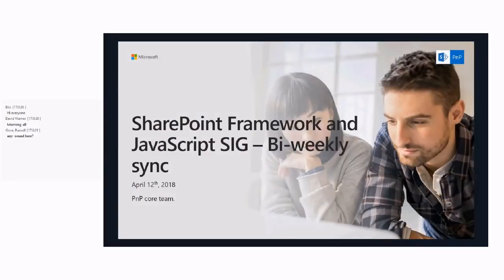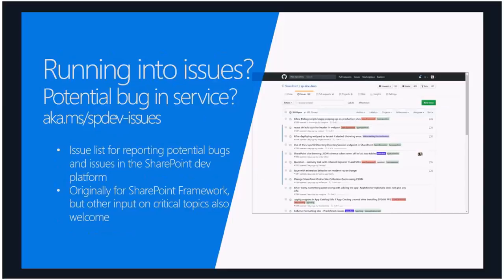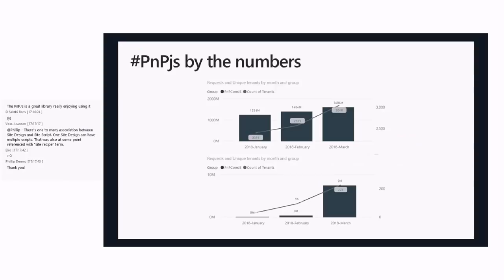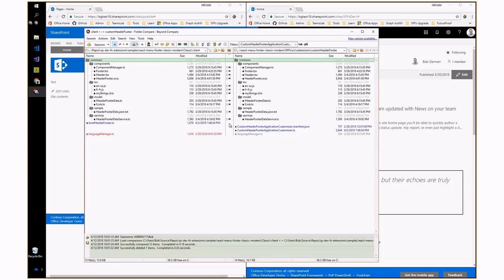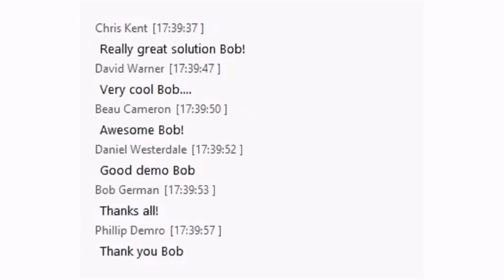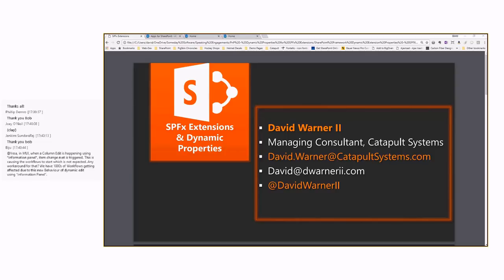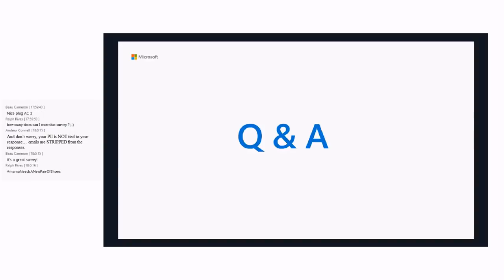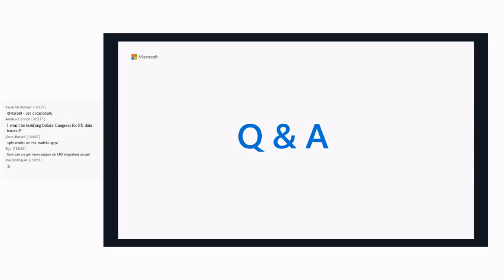SharePoint PnP - SPFx and JavaScript community call - 12th of April 2018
Recording of SPFx and JavaScript development in SharePoint Community Call from 12th of April. Topics include updates from SharePoint engineering on SPFx, latest on PnP JS Core, Office 365 CLI and Reusable SPFx controls.